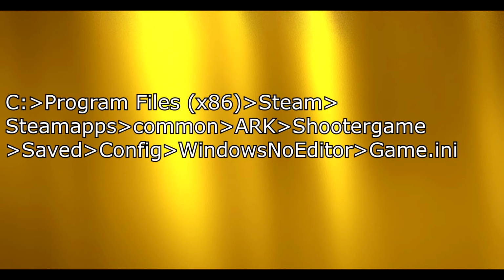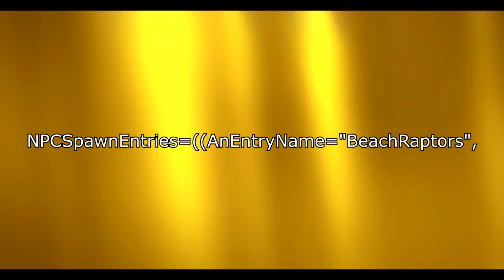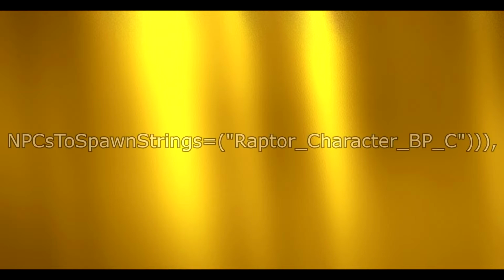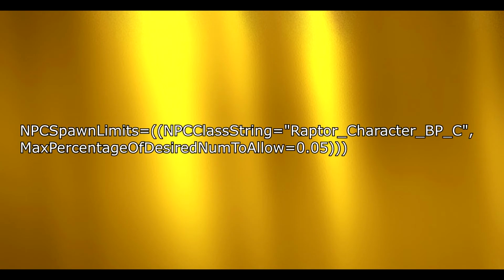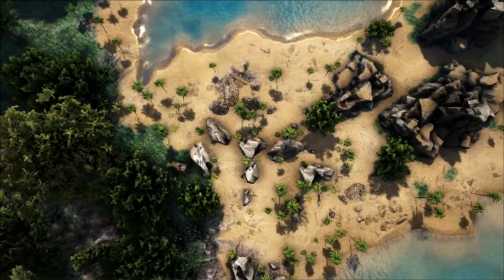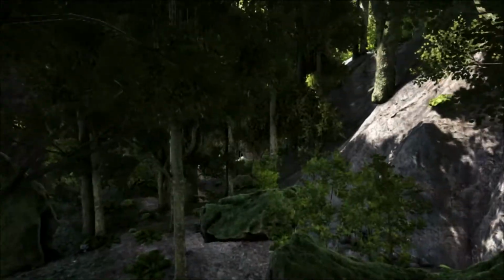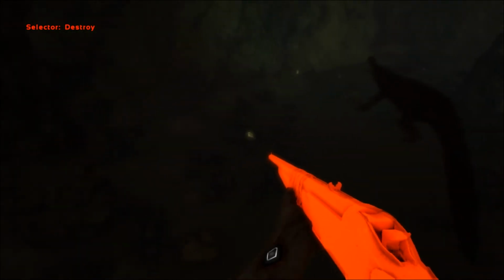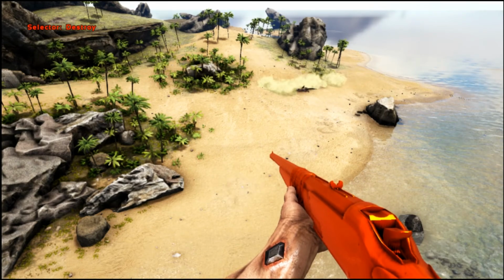ARK Tutorial: How to add Spawns for any Creature on any Map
This video will teach you a line of code that will allow you to add in your own creature spawns.

Ark Wiki Spawn Map

If you are too lazy to type the code yourself, or are curious as to what the line of code looks like fully typed out, you can copy, paste, and edit my demonstration here. (Reminder, this is all one line, no spaces or indents.)

ConfigAddNPCSpawnEntriesContainer=(NPCSpawnEntriesContainerClassString="DinoSpawnEntriesBeach",NPCSpawnEntries=((AnEntryName="BeachRaptors",EntryWeight=1.0,NPCsToSpawnStrings=("Raptor_Character_BP_C"))),NPCSpawnLimits=((NPCClassString="Raptor_Character_BP_C",MaxPercentageOfDesiredNumToAllow=0.05)))